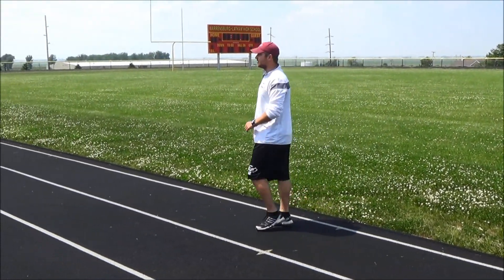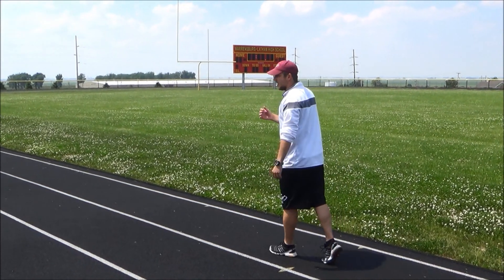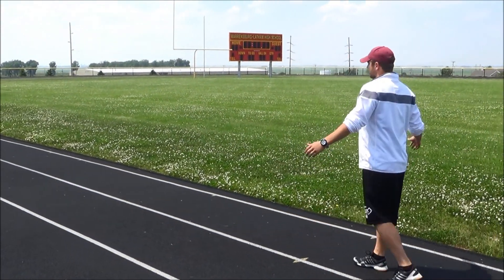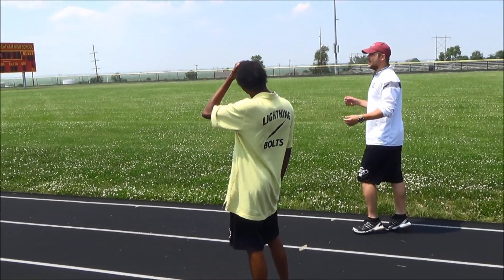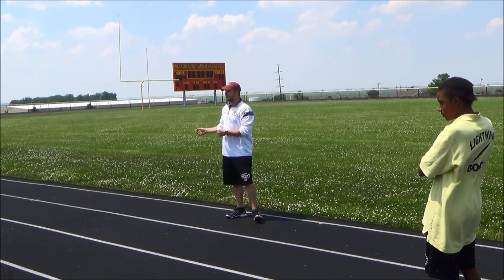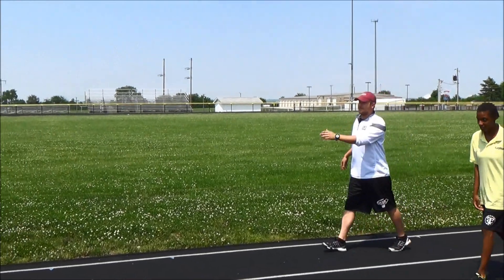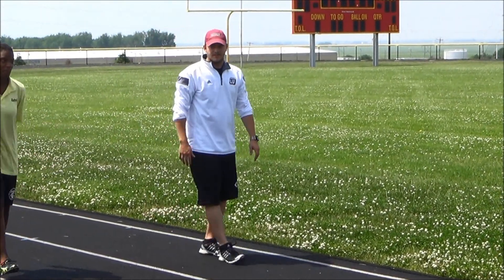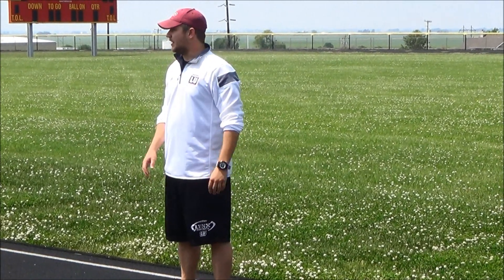Athletics CTS - Big Blue 5/31/14 - Dynamic Warm Up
Athletics CTS - Big Blue 5/31/14 - Clinician Jake Sopiars explains the difference in Dynamic Warm Up to a traditional warm up.  He also explains a cool down.